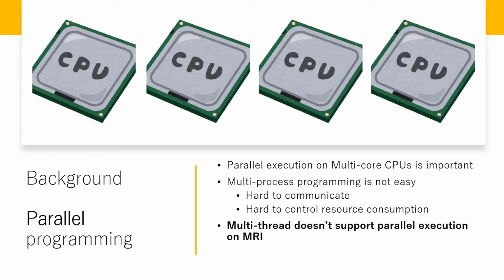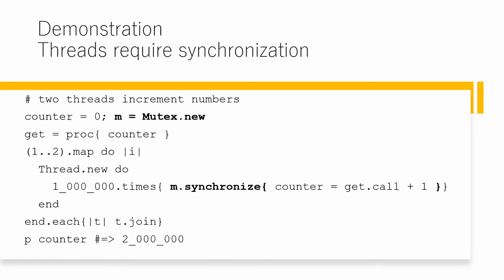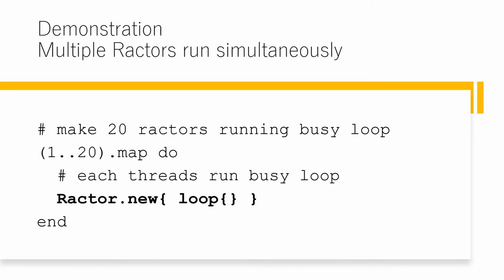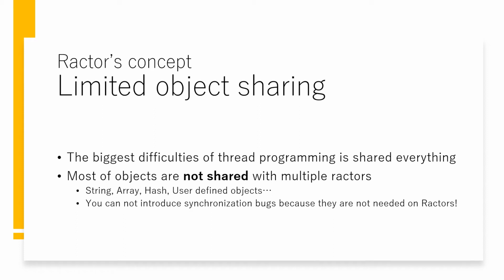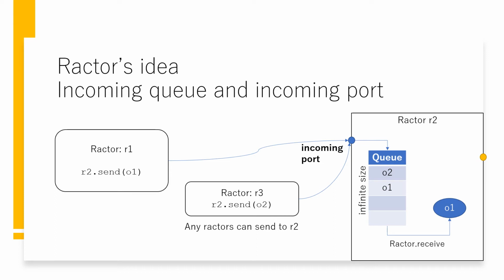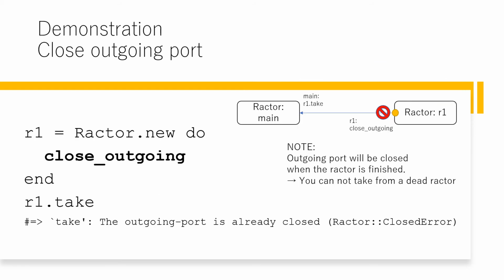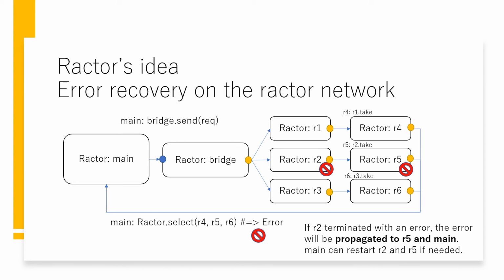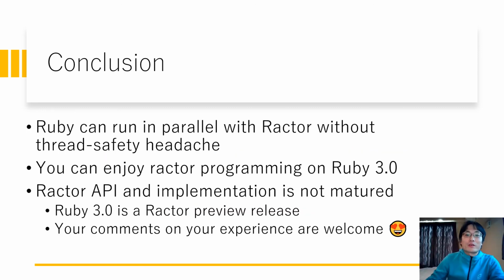Ractor Demonstration - Koichi Sasada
Ruby 3 will have a new feature Ractor, an abstraction for thread-safe concurrent/parallel execution. Because most of objects are not shared with multiple Ractors, Ruby programmer can enjoy parallel programming without some kind of difficult thread-safety issues. However, to keep objects isolation, Ractor introduces some limitation for the languages. For example, you can not use global variables on a multi Ractor program. This presentation will introduce about Ractor briefly and show the powers of Ractor and its limitations with interactive demonstration.

Koichi Sasada
Koichi Sasada is a programmer, mainly developing Ruby interpreter (CRuby/MRI). He received Ph.D (Information Science and Technology) from the University of Tokyo, 2007. He became a faculty of University of Tokyo (Assistant associate 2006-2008, Assistant professor 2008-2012). After the 13 years life in university, he had joined a member of Matz's team in Heroku, Inc. Now he is a member of Cookpad Inc (engineer). He is also a director of Ruby Association.